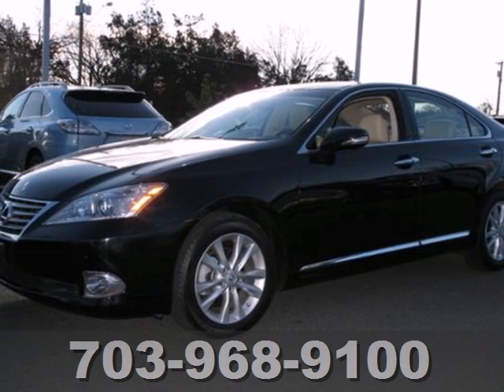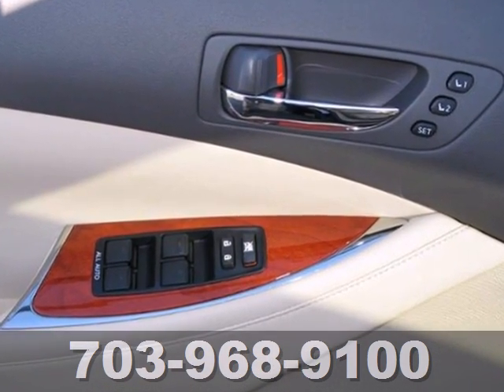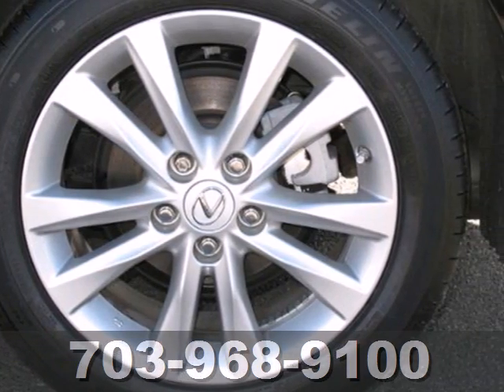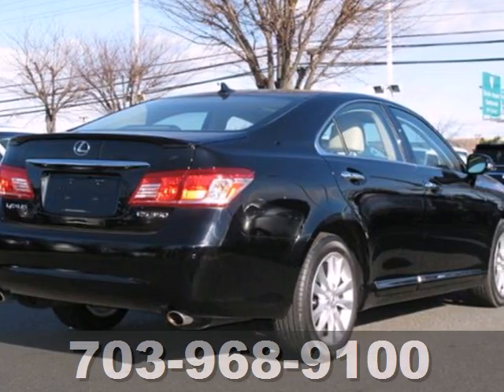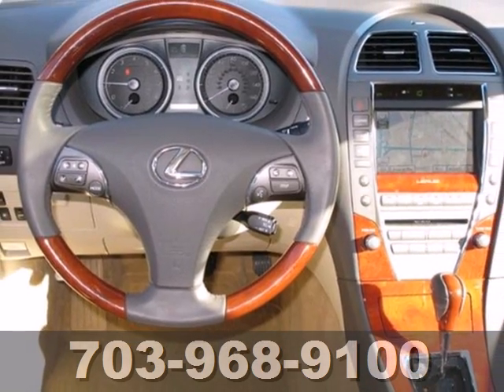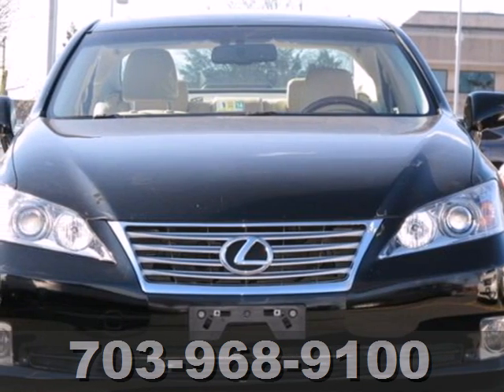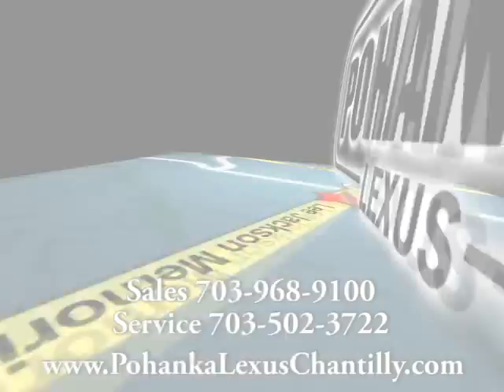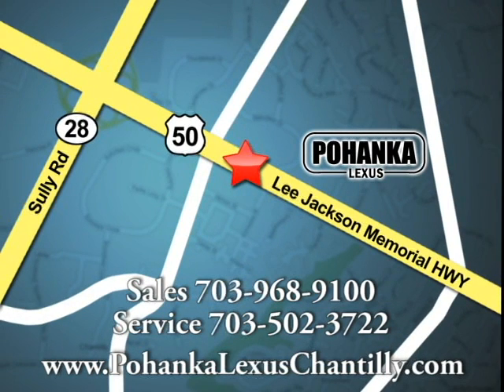2010 Lexus ES 350 Chantilly VA Washington-DC, MD LP6124 - SOLD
SOLD SOLD - Call or visit for a test drive of this vehicle today! Transmission: Automatic Color: BLACK SAPPHIRE PEARL Interior: PARCHMENT Mileage: 28426 Stock #: LP6124 With somany places to select from for your automotive needs in the Centreville, Reston, Chantilly VA and Washington DC MD area, we don't take it lightly that you chose to do business Pohanka Lexus. When you purchase from Pohanka Lexus of Chantilly we view this time as the beginning of a long lasting relationship between us! We offer a rich inventory of quality used Lexus cars and other makes and models. We know you are looking for the best price on your next Lexus vehicle, which is why we update our Lexus internet specials frequently. We can't wait to make a happy customer out of you! Address: 13909 Lee Jackson Memorial Hwy Chantilly VA Washington-DC, MD 20151